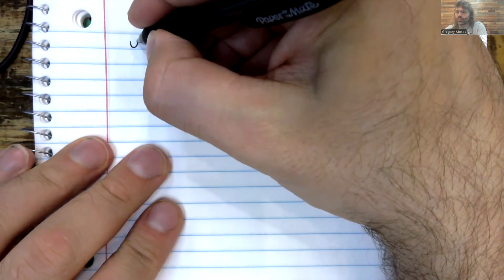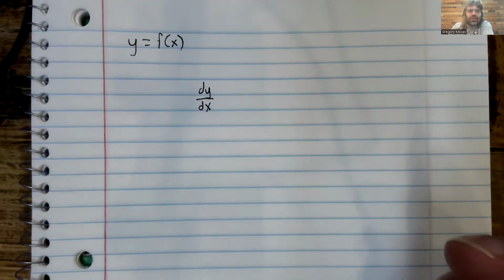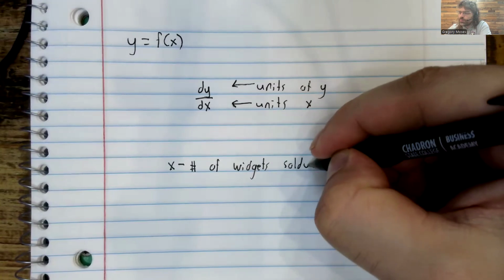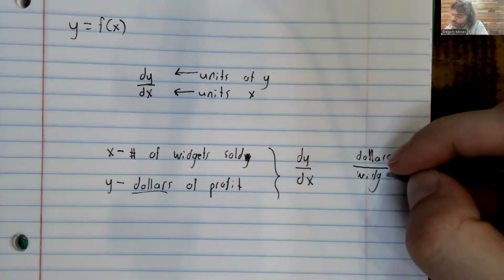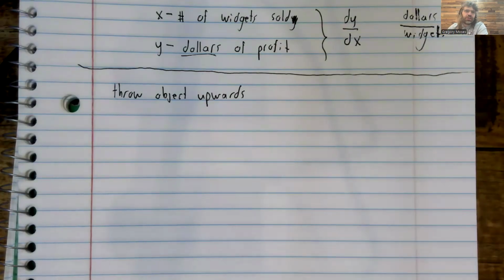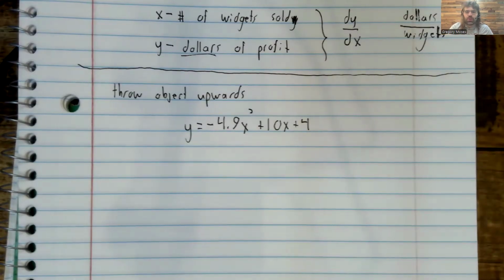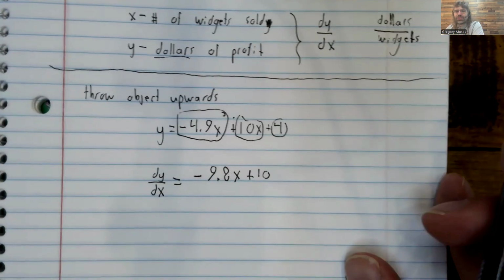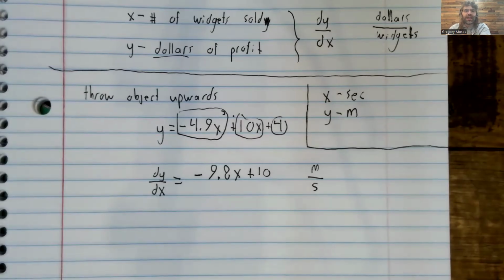Applied Calculus C2 S1 V3 Units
We discuss the units of derivatives.